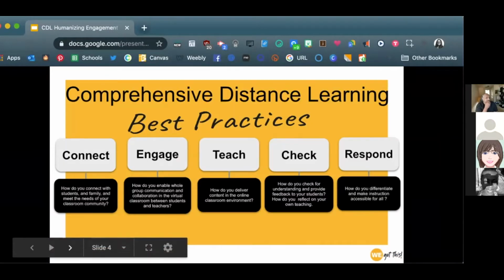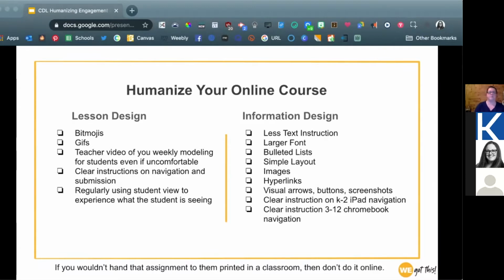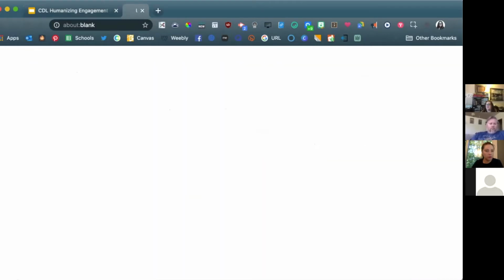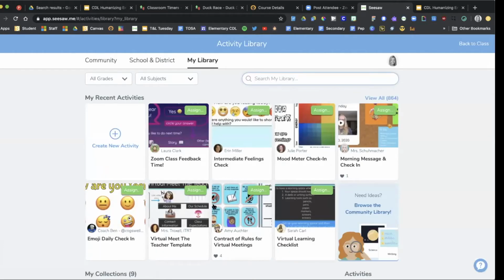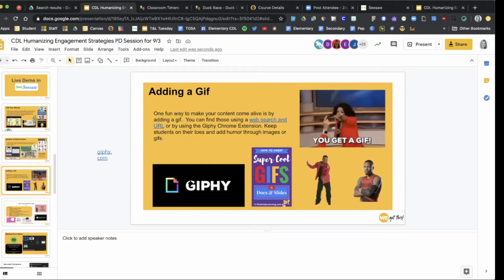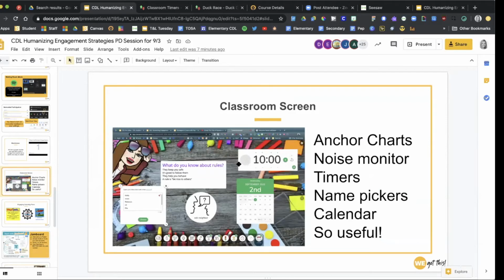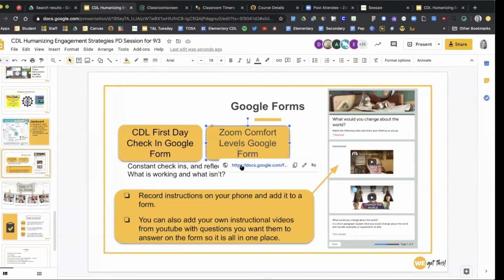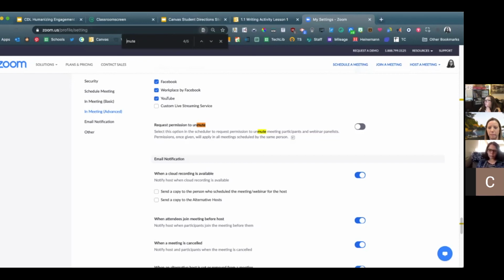CDL Humanizing Engagement Strategies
The single most important thing that we do during Comprehensive Distance Learning is to connect with our students and provide a human face and personal touch to this inherently socially distant way of learning. In this session we will talk about ways to humanize this experience for our students as well as ideas for creating opportunities for student engagement. Come ready to learn and share your own ideas too!